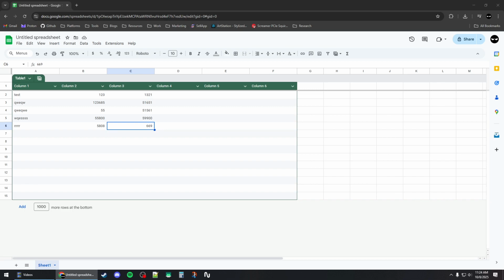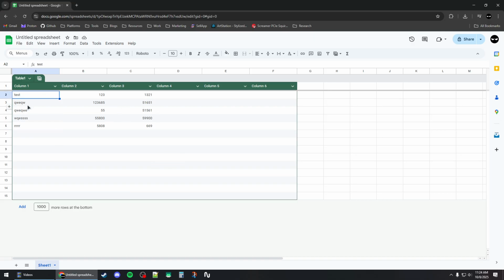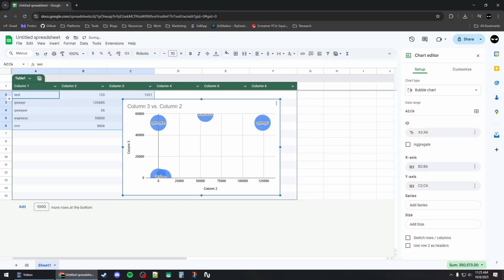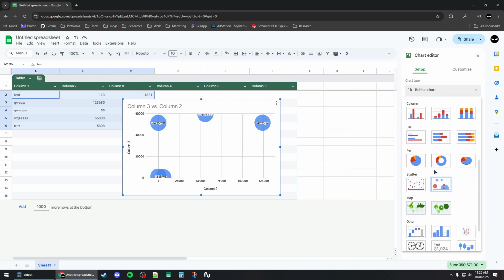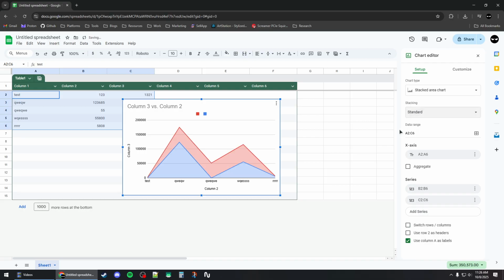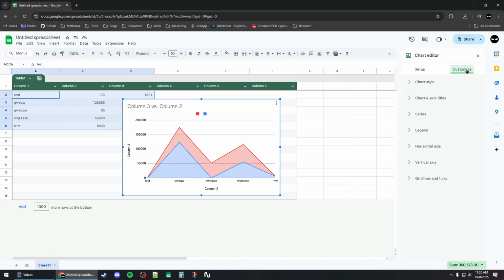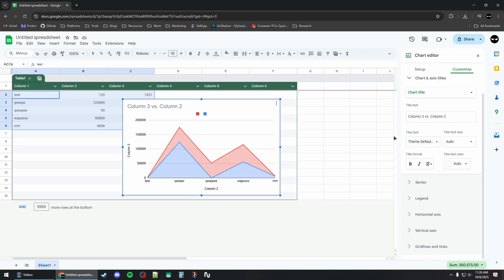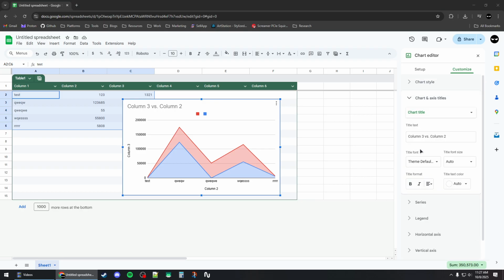How To Make Graph On Google Sheets (Step By Step)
Learn how to create professional graphs and charts in Google Sheets in minutes! This step-by-step tutorial for beginners covers everything from selecting your data to customizing bar charts, line graphs, and pie charts for clear, impactful data visualization. Perfect for reports, school projects, or business presentations.